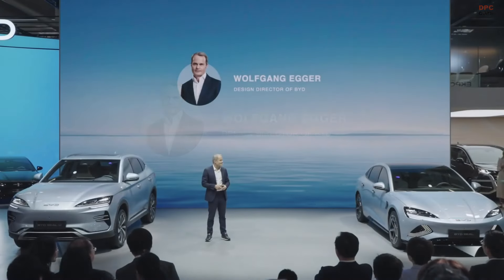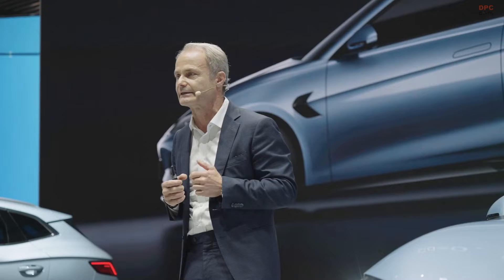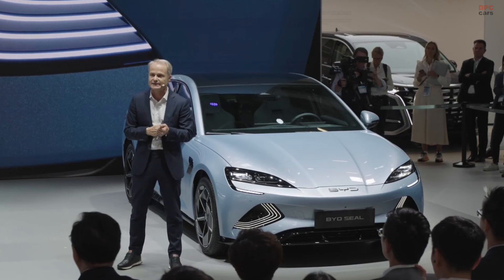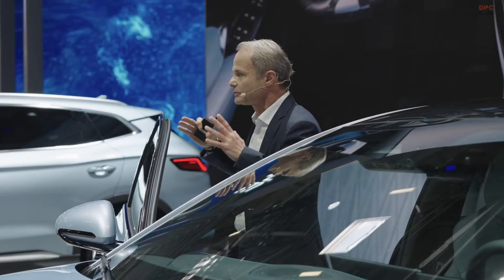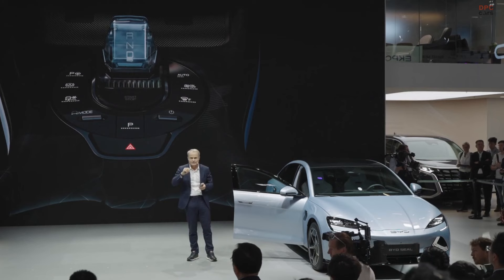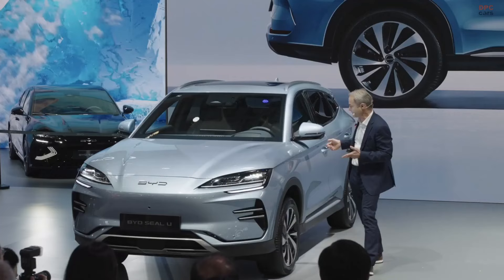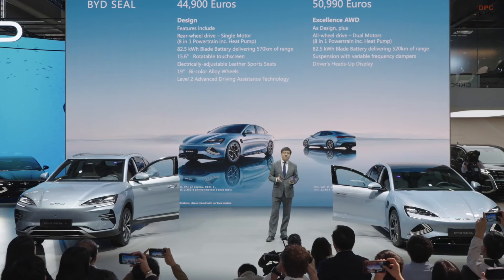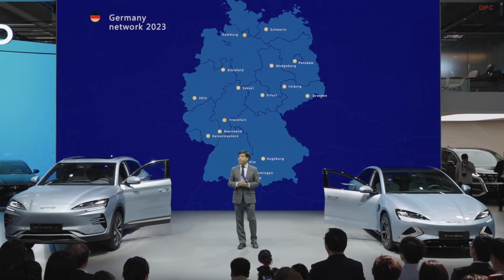BYD SEAL and BYD SEAL U Presentation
The event showcased the freshly unveiled BYD SEAL, an eagerly awaited addition to the BYD SEAL U lineup. Additionally, our exploration ventured into the realm of the BYD Ocean Series, a vehicle that draws its design inspiration from the natural world, resulting in a captivating aesthetic that seamlessly integrates with the overall ethos of the series.